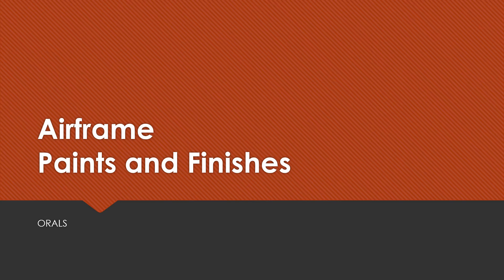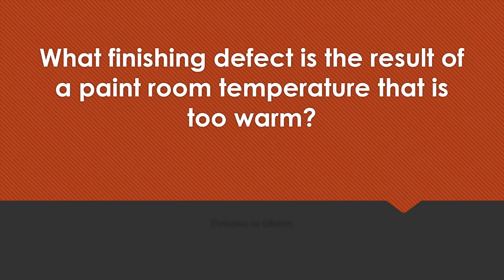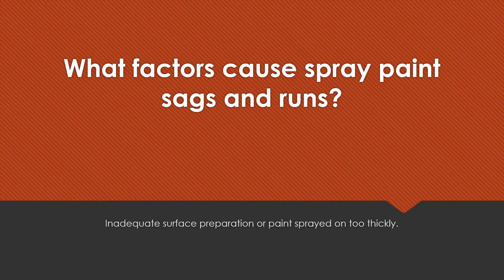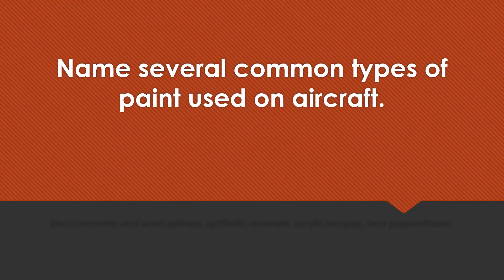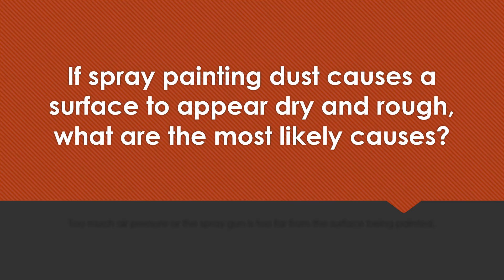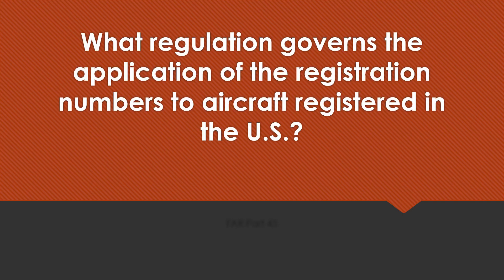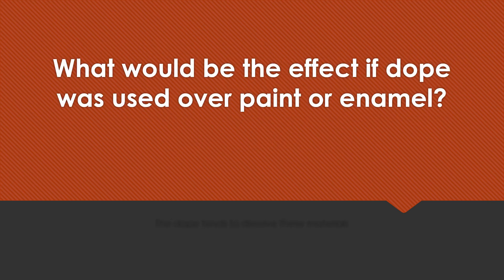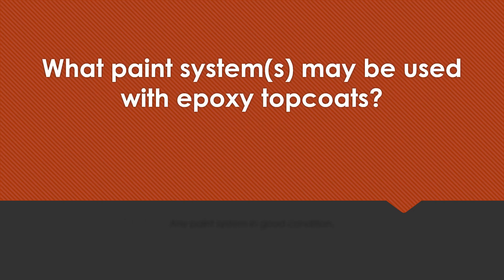AIRFRAME FINISHES ORALS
Aircraft Paint and Finishes